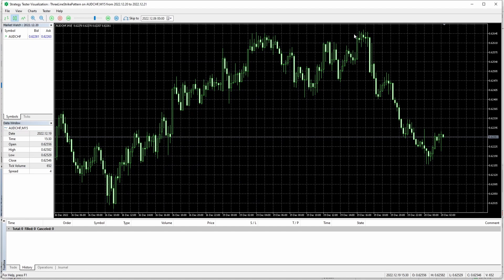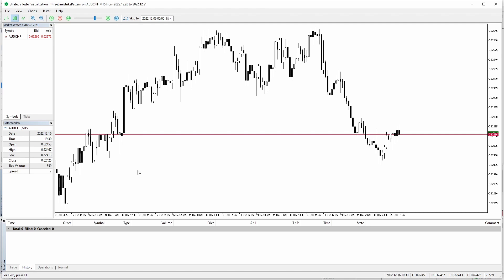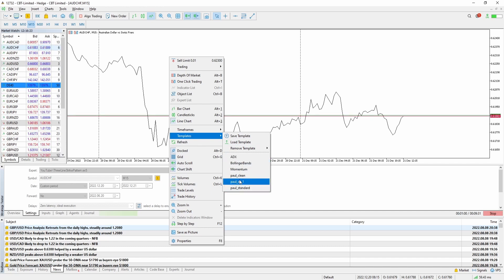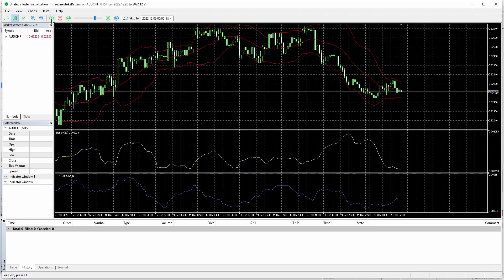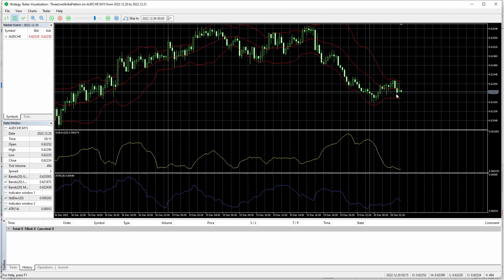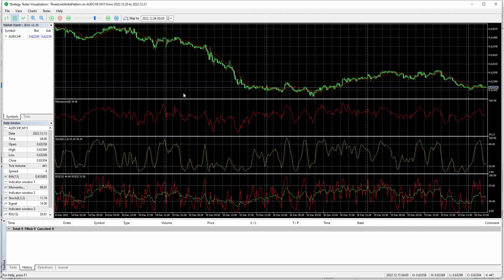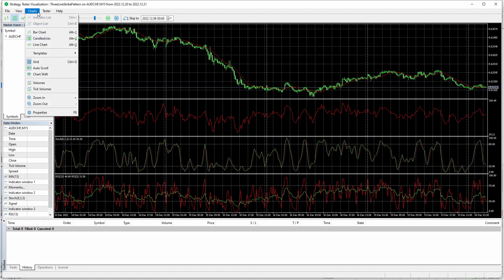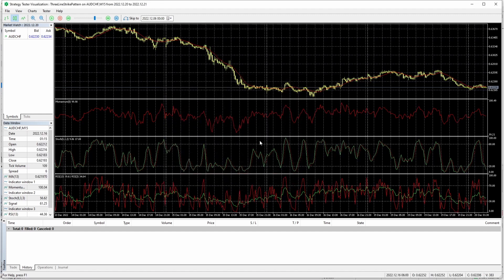MetaTrader 5 -- How to Change the Strategy Tester Layout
In this video I'll show you how to change the layout of the strategy tester inside MetaTrader 5.

About:
AutoTradingPlanet YouTube channel covers everything related to automated trading. From MQL4 & MQL5 programming to optimizing automated trading strategies to tutorials about popular platforms like MetaTrader or TradingView.

Legal:
This channel does not provide any form of investment advice. AutoTradingPlanet also does not encourage anyone to invest. Everything published by AutoTradingPlanet is purely educational content. Each trader/investor/programmer is responsible for his/her own actions. We do not take any responsibility for possible losses.